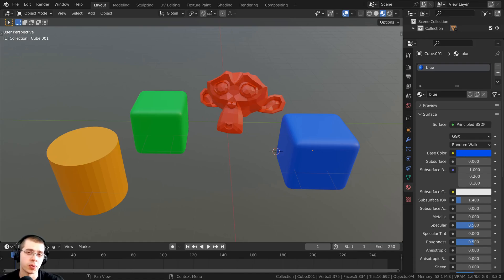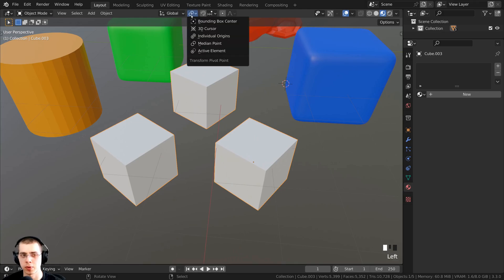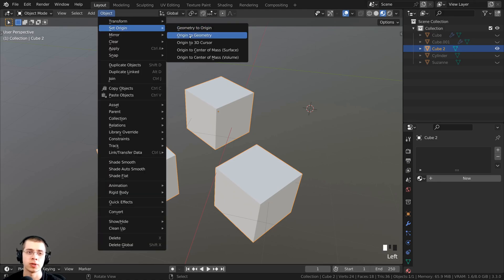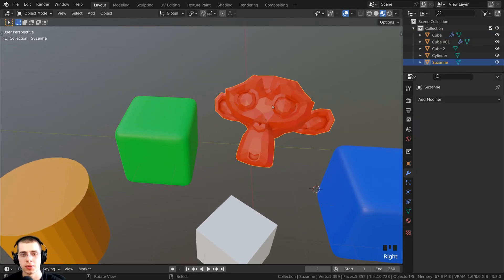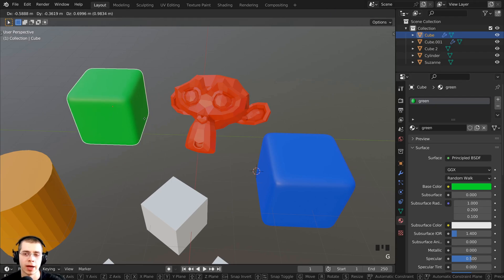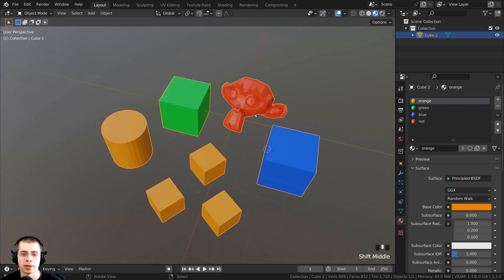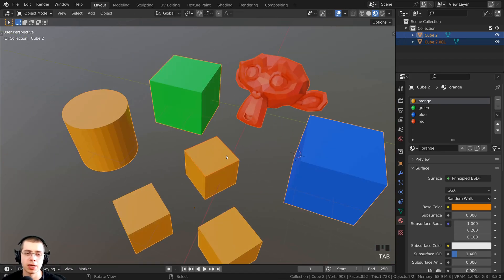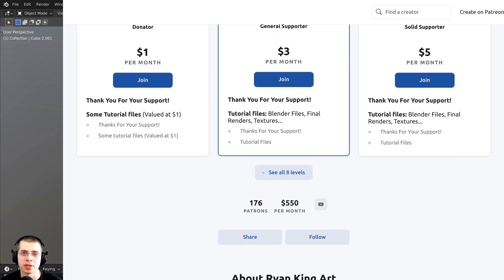How to Join and Separate Objects in Blender (Tutorial)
In this tutorial I will show you how to Join and Separate Objects in Blender.

● Timestamps:
0:00 Intro
0:50 Joining Objects
1:18 Active Object
2:53 Set Objects Origin
3:17 Select Linked Mesh
3:48 How Modifiers are Effected
5:58 How Materials are Effected
8:06 Separating Objects
8:27 Separate By Selection
9:17 Separate By Materials
9:49 Separate By Loose Parts
10:20 Closing